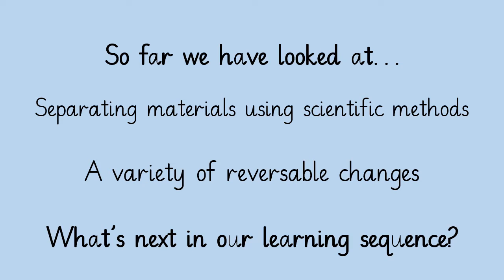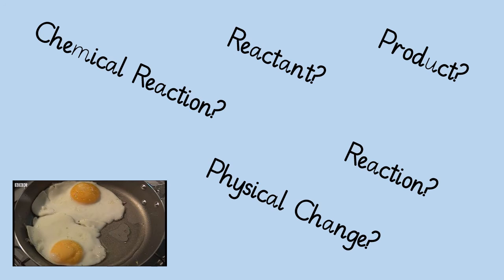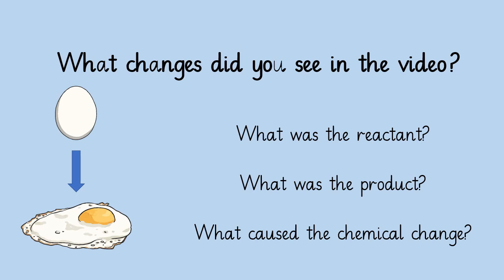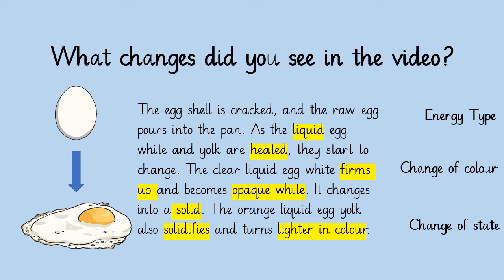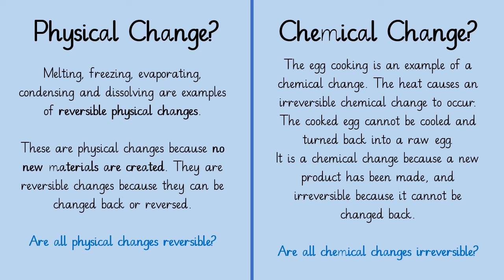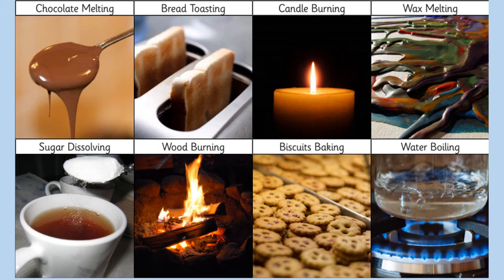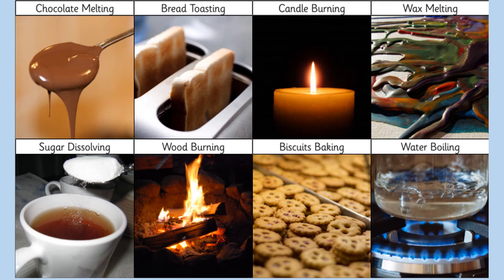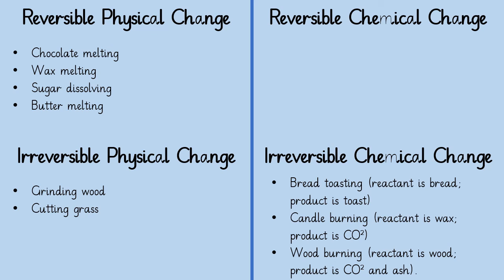Science Lesson 5